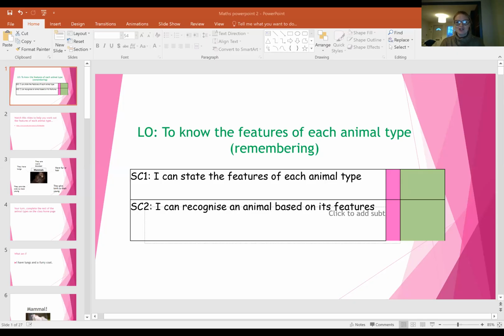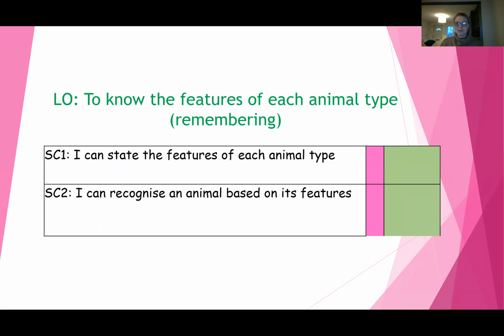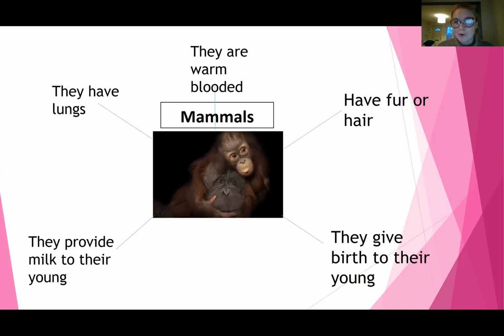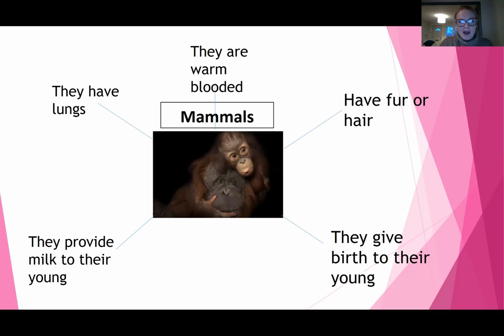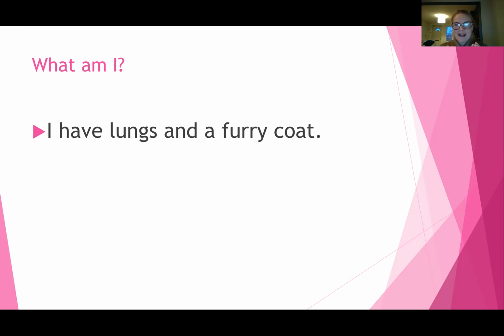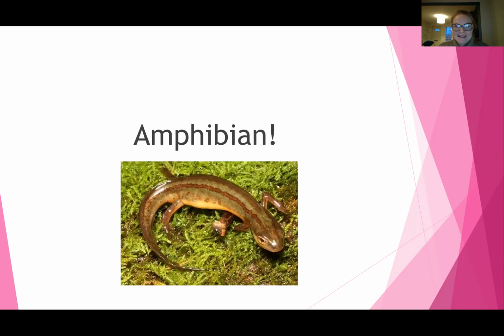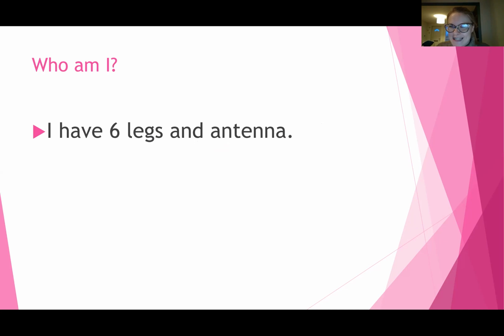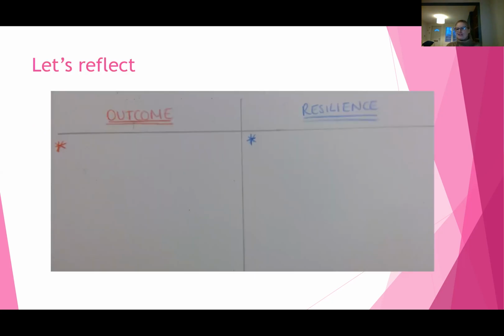Science - Features of an animal